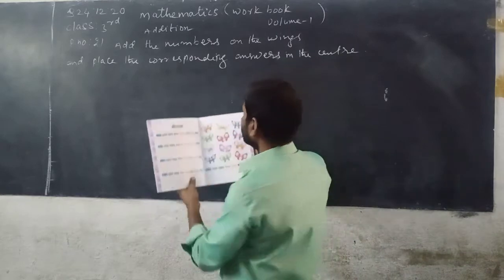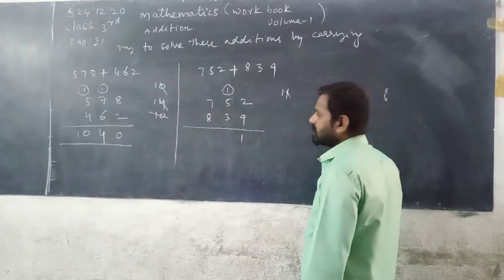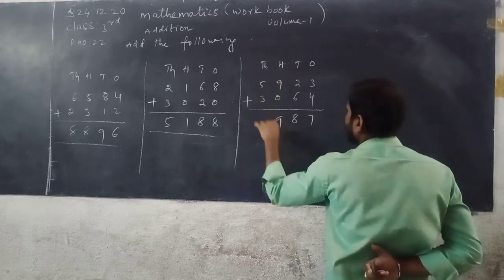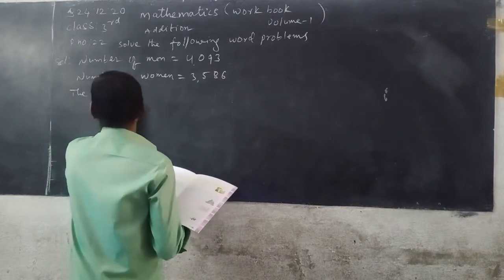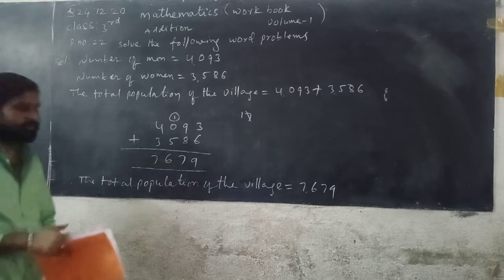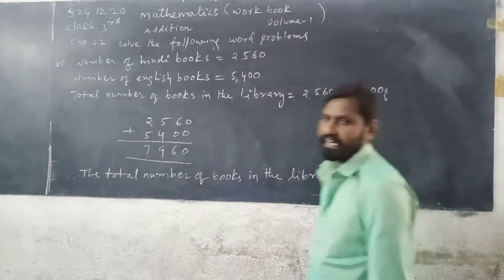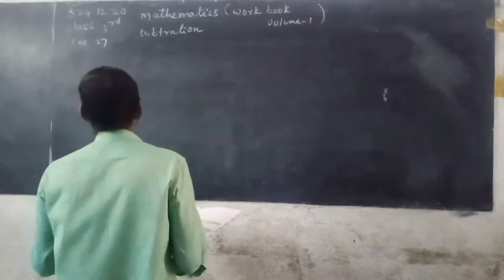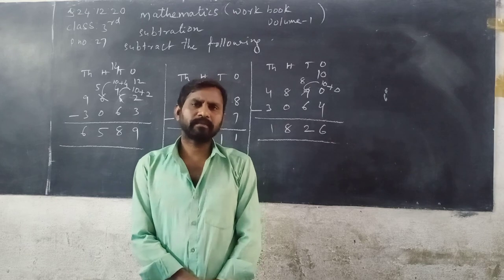3rd Maths work book volume -1 revision 24/12/20